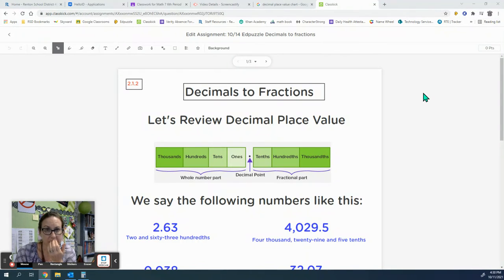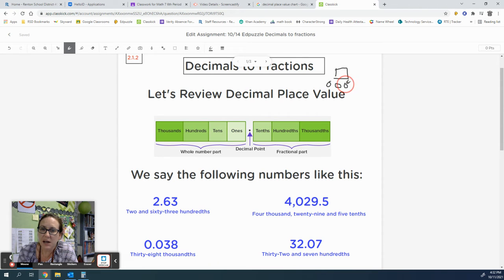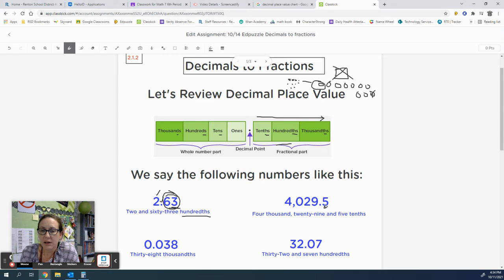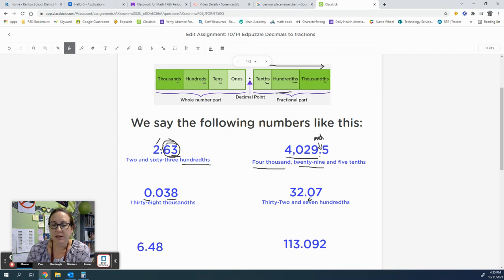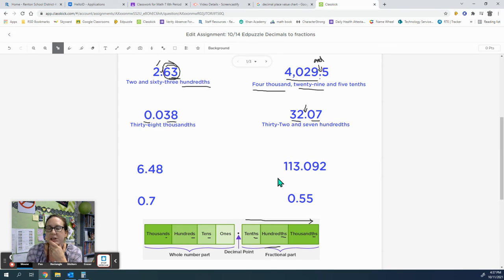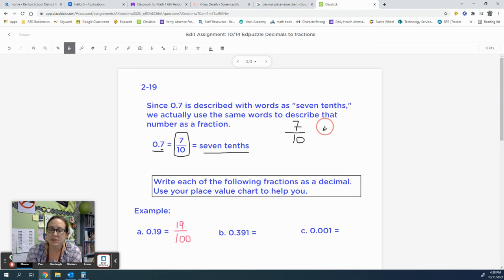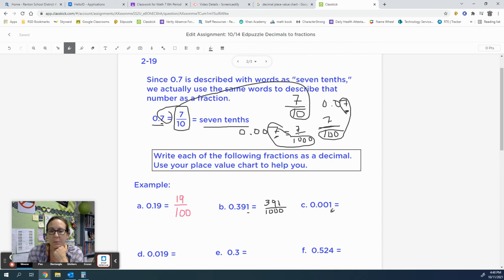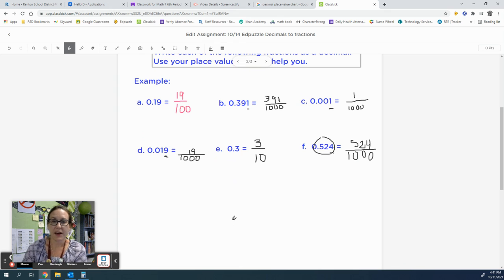10/14 Edpuzzle Decimals to Fractions